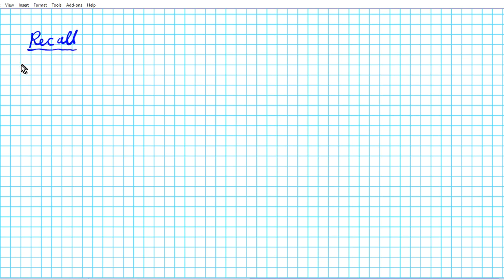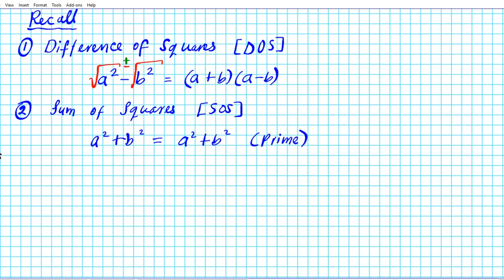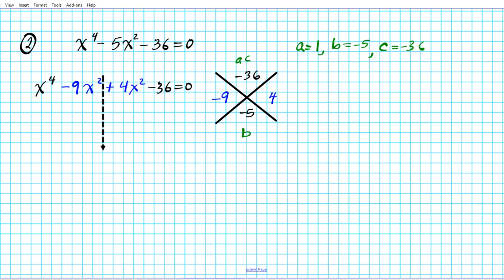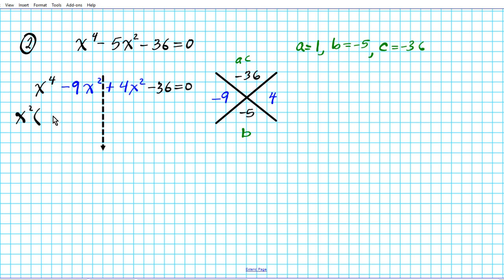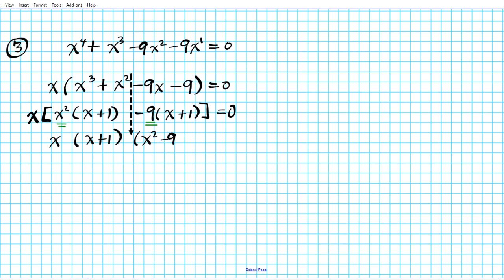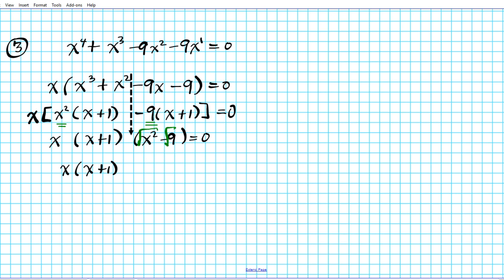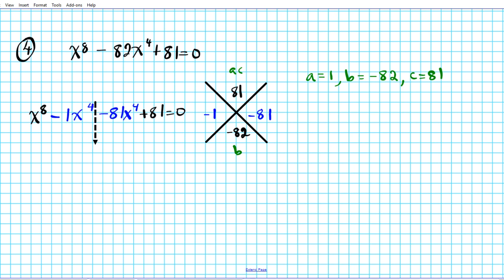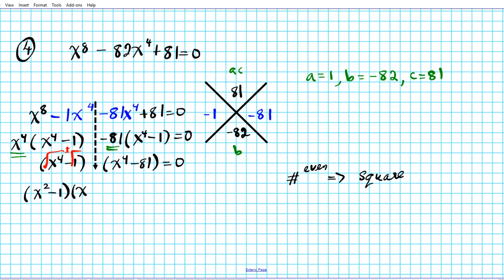How to factor polynomials of higher degree difference of squares ac method algebra 2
How to factor polynomials of higher degree difference of squares